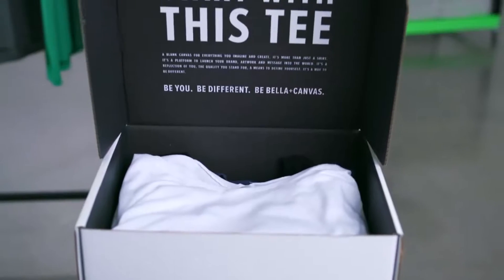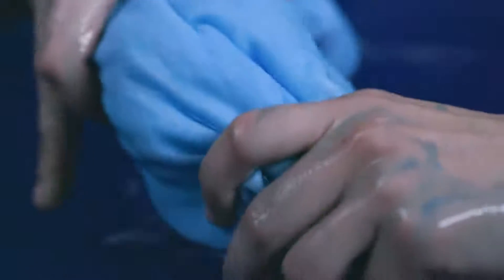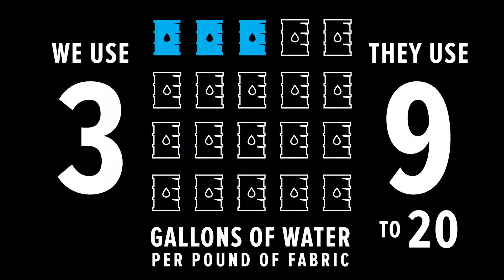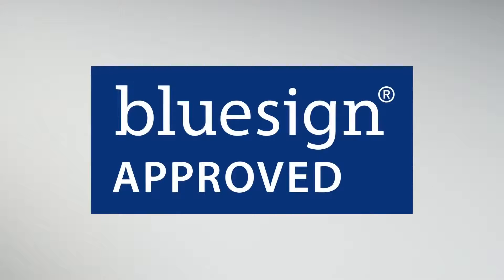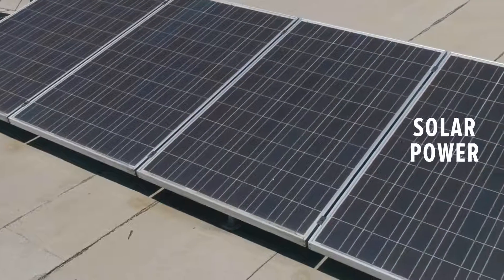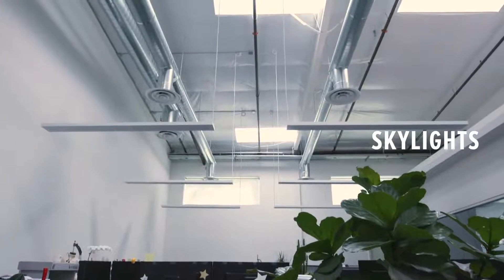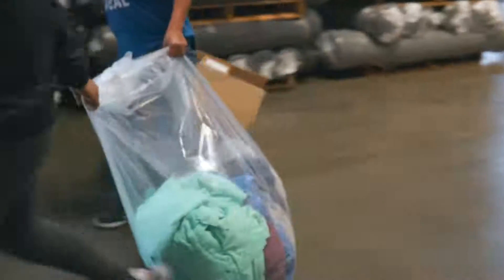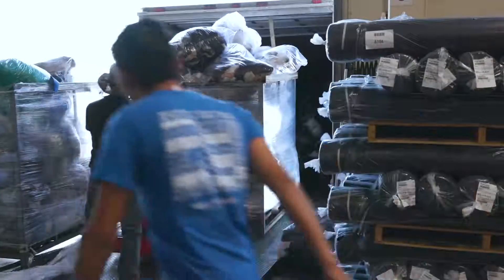Inside BELLA+CANVAS’ Eco Friendly Clothing Production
See how GraFiX support global efforts toward a greener future.